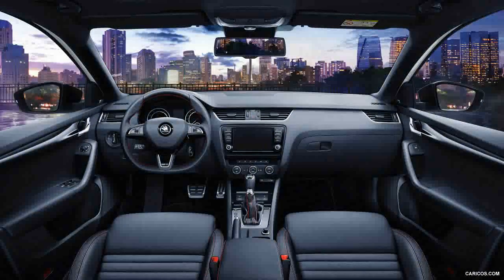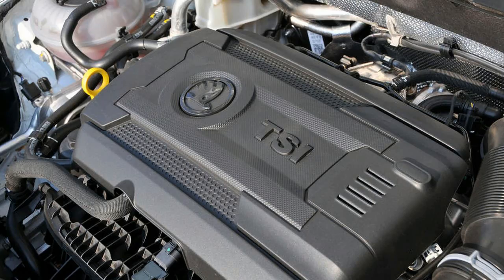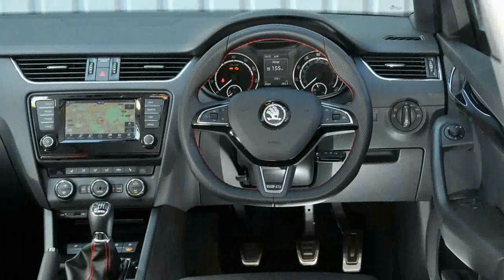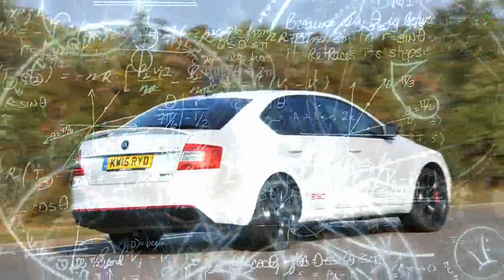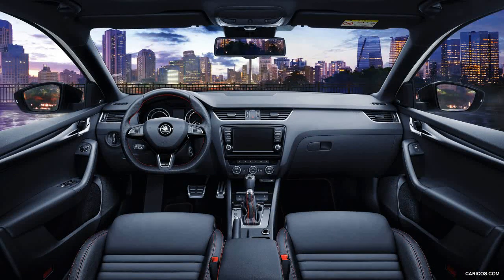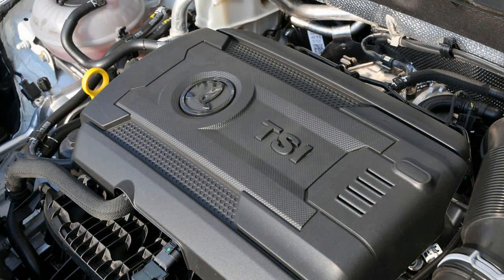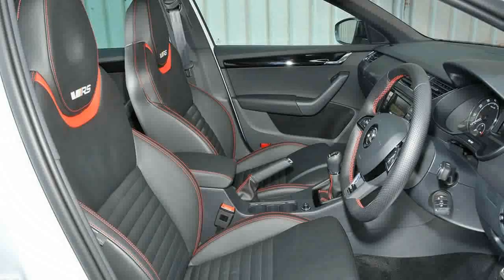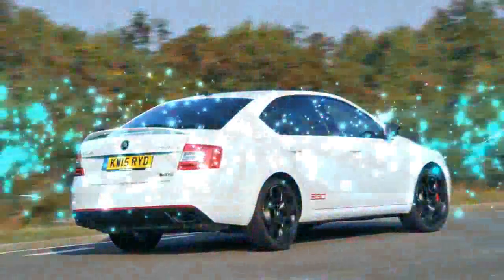Watch Now!! 2017 Skoda Octavia RS Best Interior & Eksterior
Watch Now!! 2017 Skoda Octavia RS Best Interior & Eksterior -On paper at least, the latest model continues doggedly along the same lines; it may share the 15mm longer wheelbase of its MQB range siblings, but the car is instantly recognisable as the kind of practical performance bargain that gets Skoda fans in a justifiable tizzy.

£29,330

Popular Post !